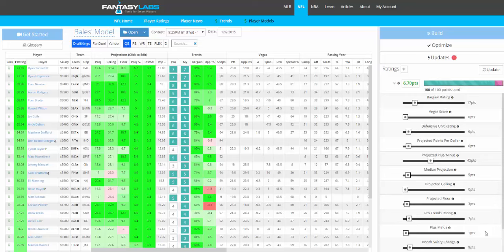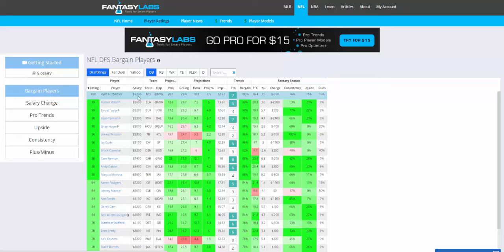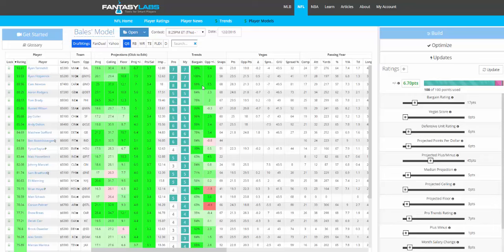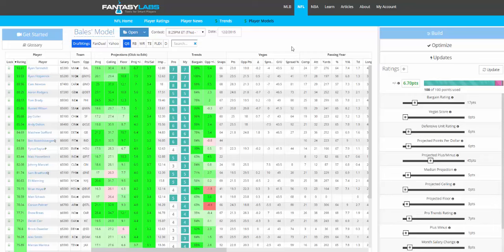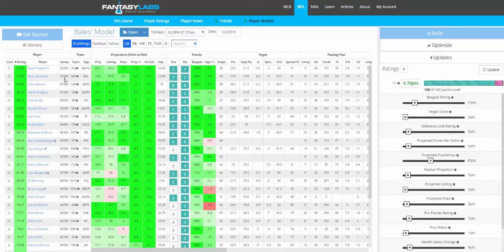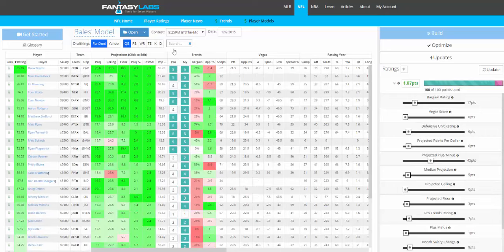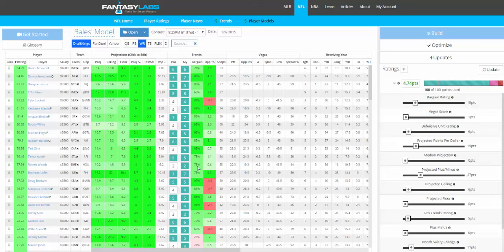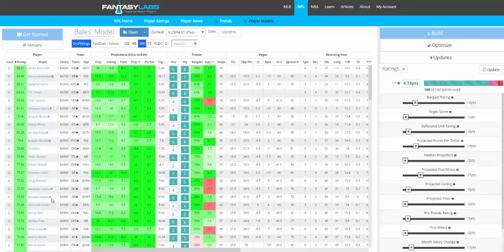FantasyLabs - Pro Advice with Jonathan Bales - NFL Bargain Rating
Learn from the best - our Pro DFS players walk you through how they utilize the Fantasy Labs daily fantasy sports tool and show you how to make the most of your subscription.